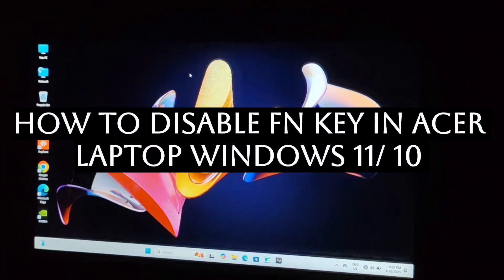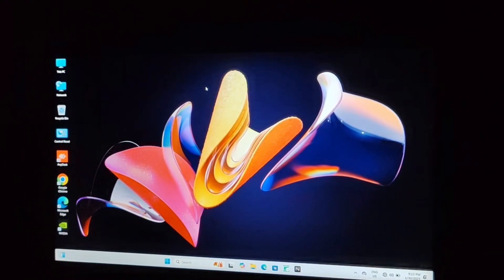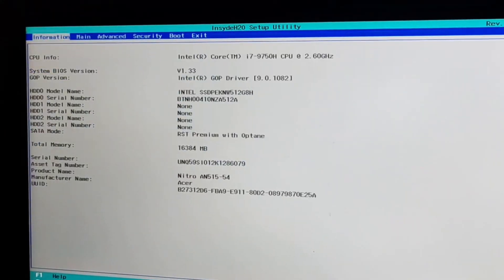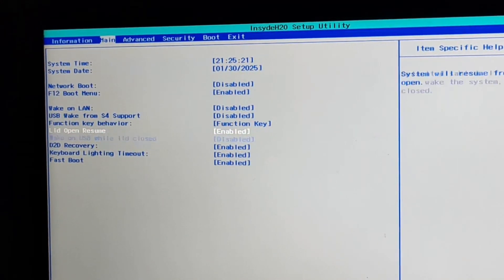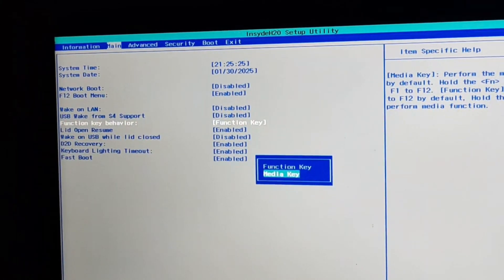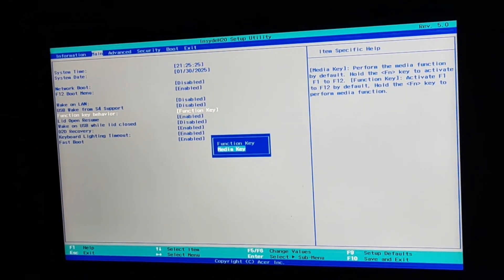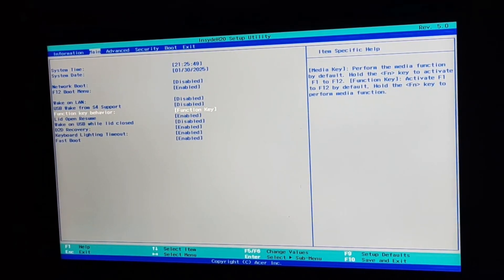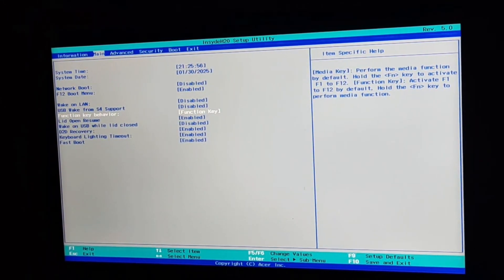How To Disable Fn Key In Acer Laptop Windows 11/ 10 (How To Disable Function Key In Acer Laptop)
Step-By-Step Instructions On How To Disable The Function Key (Fn) For More Convenient Laptop Use.

0 :00 Introduction
0:07 Process